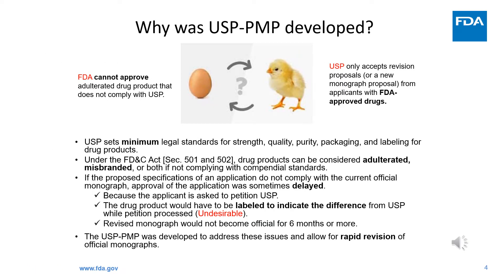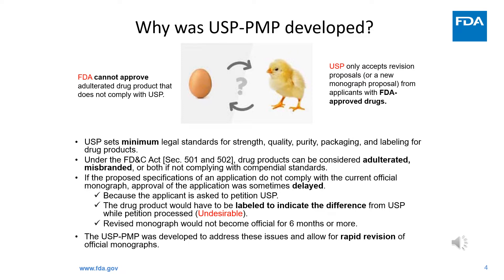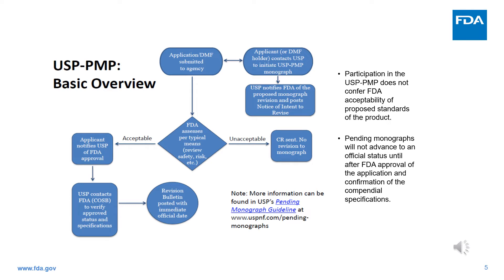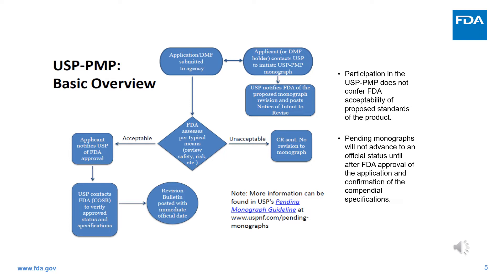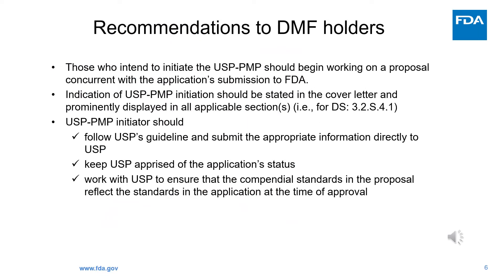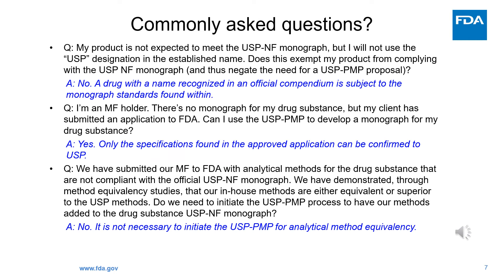USP Pending Monograph Process and USP compliance for Industry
This poster discusses FDA’s current thinking on the USP-PMP and recommendations for drug master file (DMF) holders.